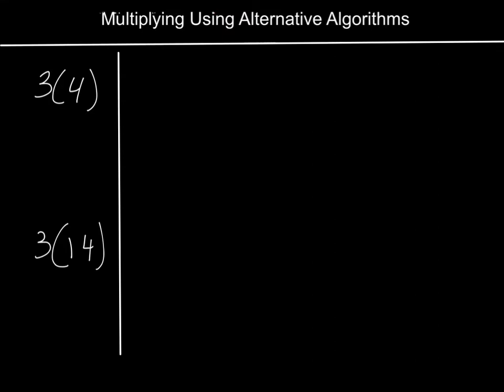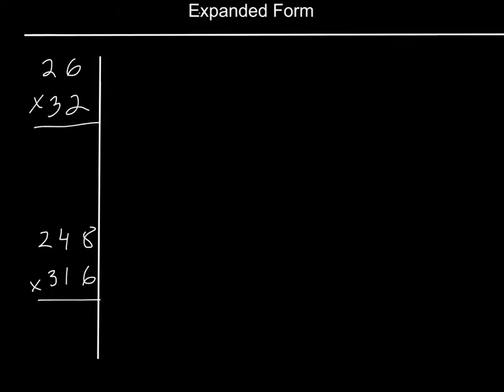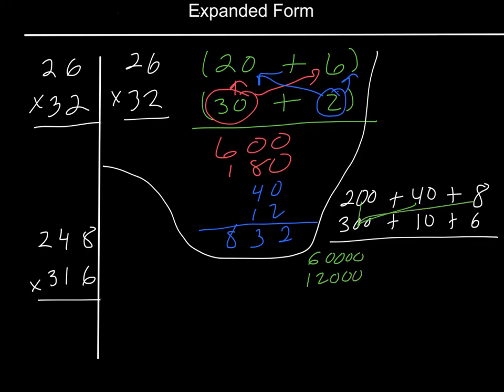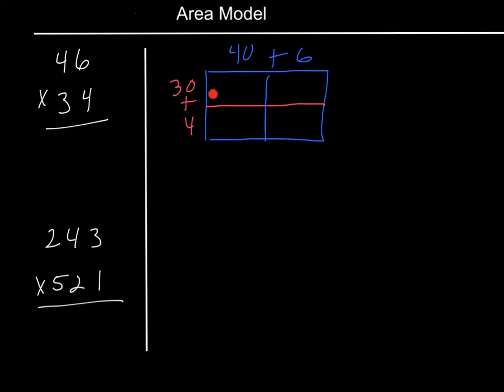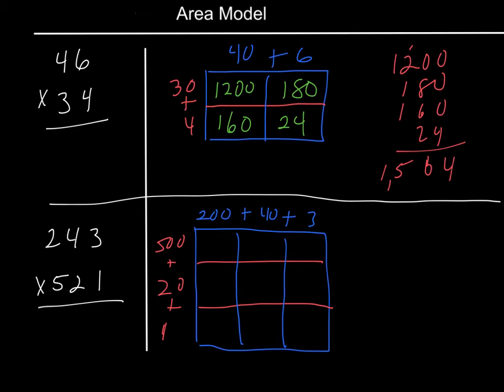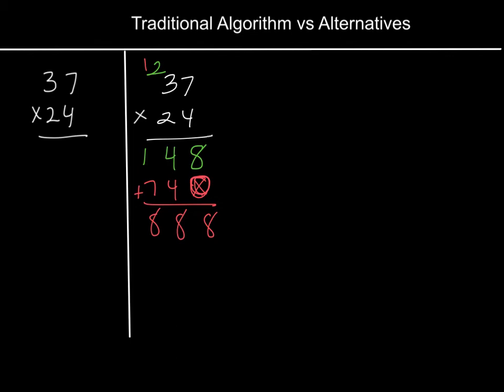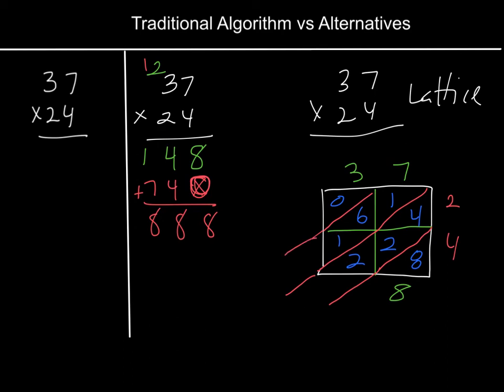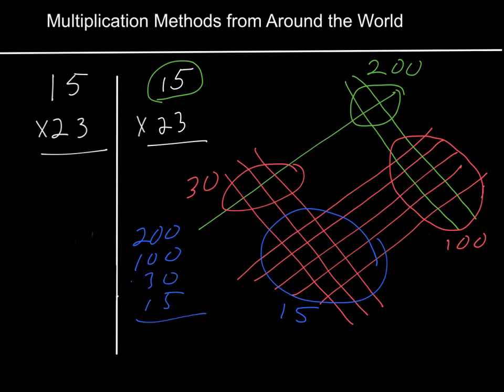ASU 280 Alternative Alorthims for Multiplying